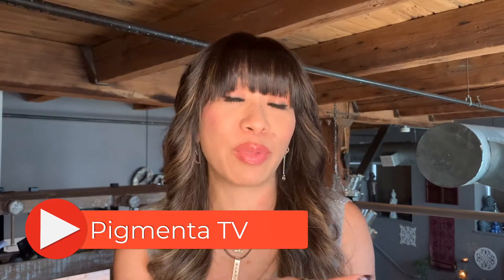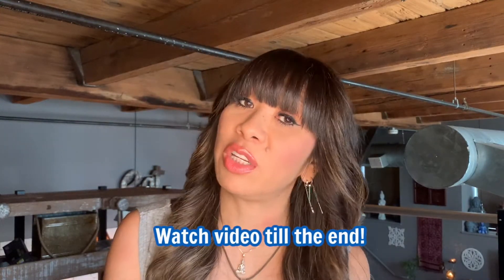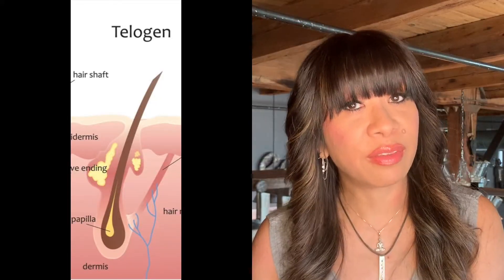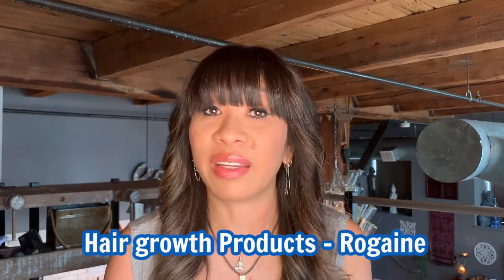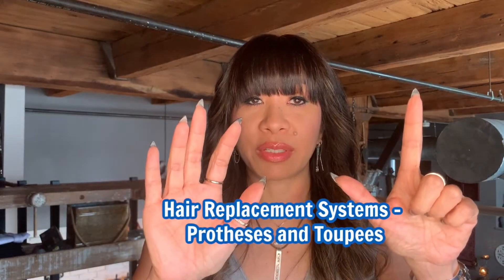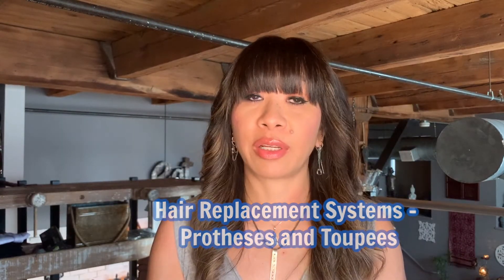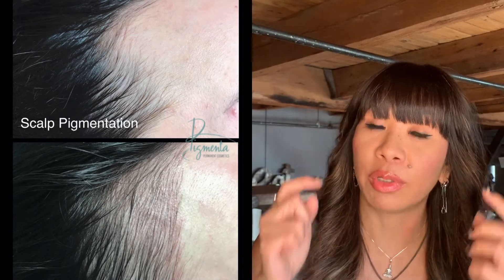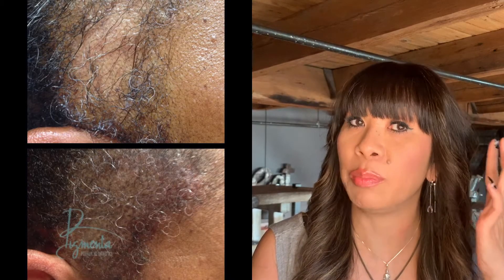SCALP MICROPIGMENTATION AND SCALP MICROBLADING - HAIR LOSS SOLUTIONS FOR WOMEN AND MEN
Hair loss on the scalp can be devastation on both men and women. It is important to have hair and it is hard when we lose it. Scalp Micro Pigmentation can be the most suitable solution for you if you prefer to opt for a non-surgical solution.

It is very important to understand why we lose our hair and know the causes.

In this video I explain just that! See what your traditional options are and be introduced to Scalp Micropigmentation as another means to help you with conditions such as.

Female Pattern Baldness (Androgenic Alopecia)
Male Pattern Baldness (Androgenic Alopecia)
Alopecia (Areata, Totalis, Universalis)
Frontal Fibrosing Alopecia (FFA)
Traction Alopecia (TA)
Scalp Scarring from an Injury
Hair Transplant scars
Trichotillomania
Thinning Hair
Receding hairlines
Crown hair loss